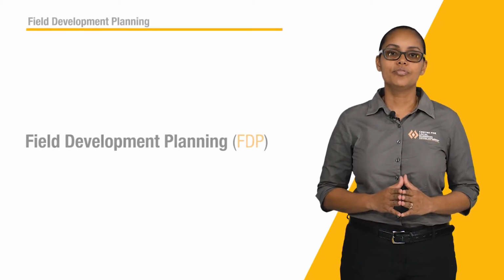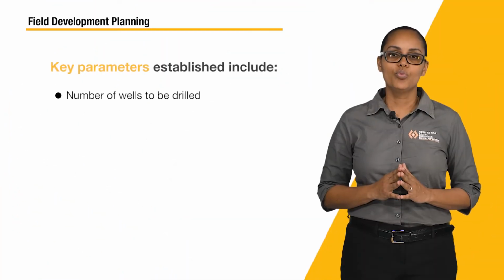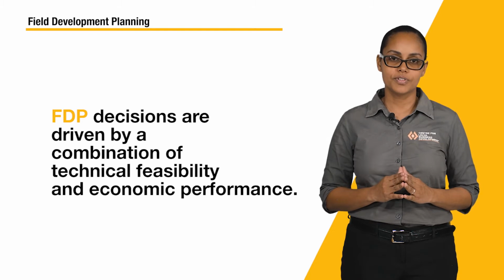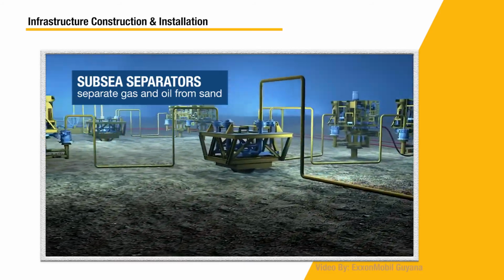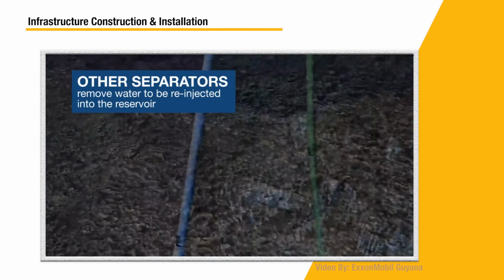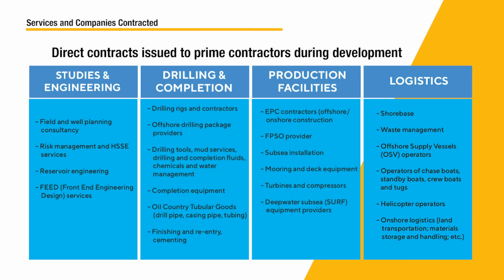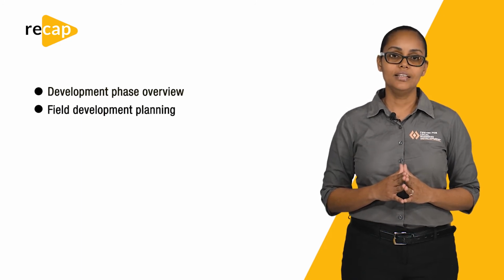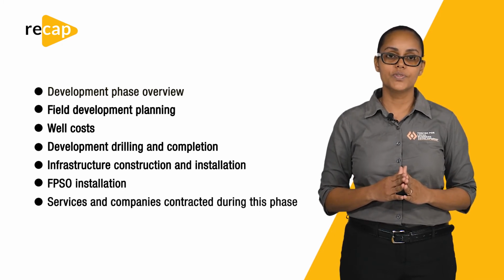Section 3: Development Phase of the Offshore Project Lifecycle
Introduction to the Offshore Oil & Gas Industry